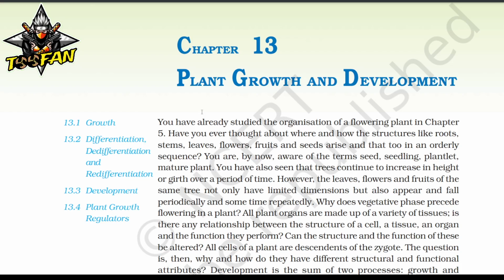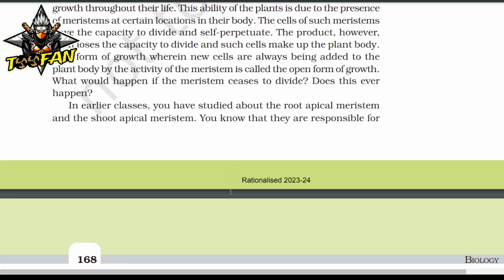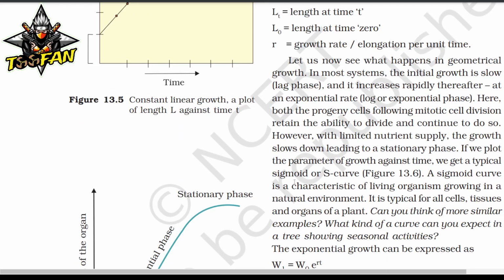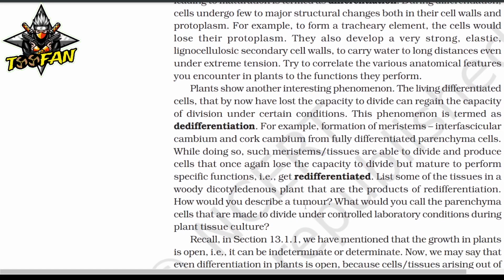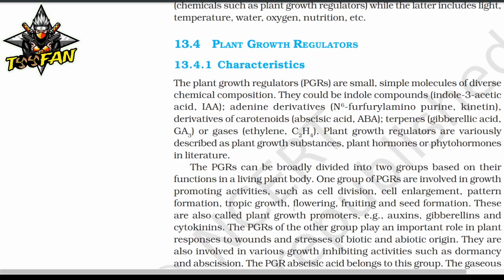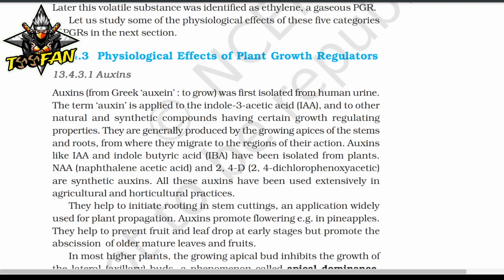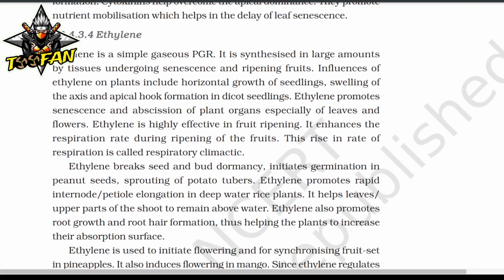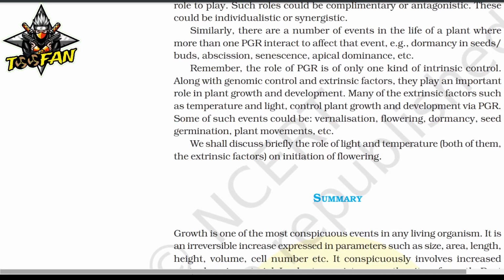Plant Growth and Development NCERT Audiobook 📖 | Class 11 Biology Chapter 13 | Audio Explanation